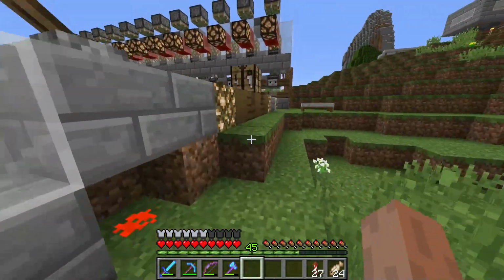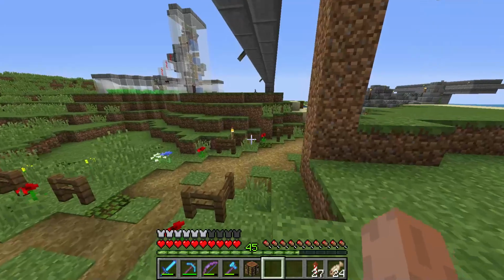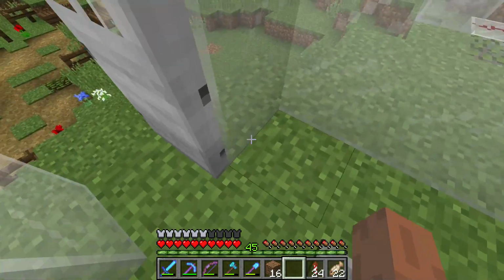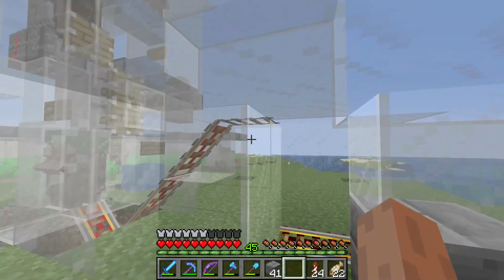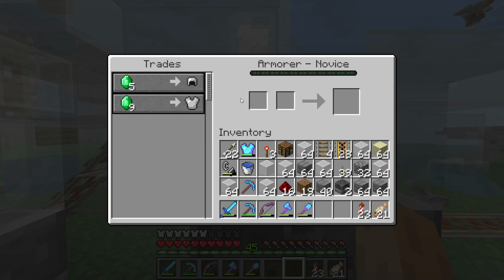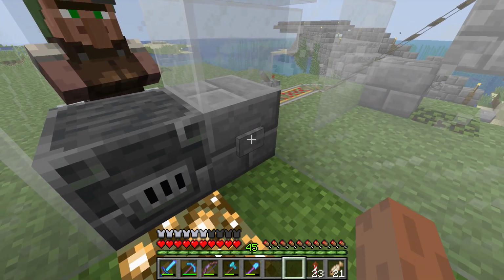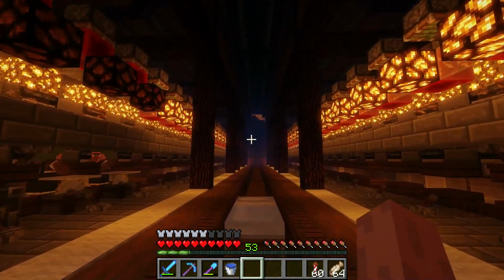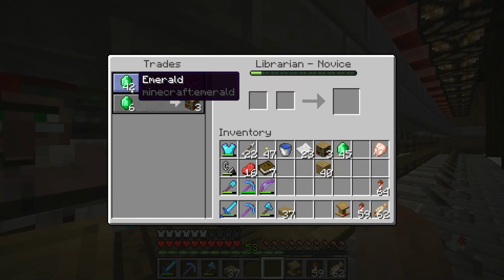Villager Trading Hall COMPLETE! Minecraft 1.14 Survival (Guide) | Ep. 23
After two episodes, this project still isn't finished. There are still loads of villagers to get in and I'll have to make a massive farm for each general crop to trade out the back. Enjoy!

My world seed:
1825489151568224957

C418 - Clark

My Microphone - Blue Snowball w/ VoiceMeeter

What I use to edit: Wondershare Filmora